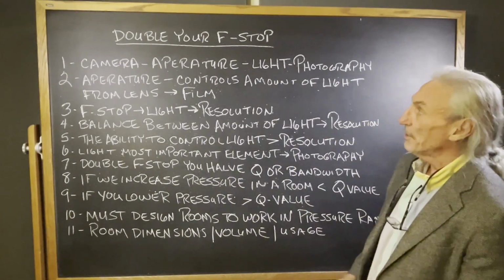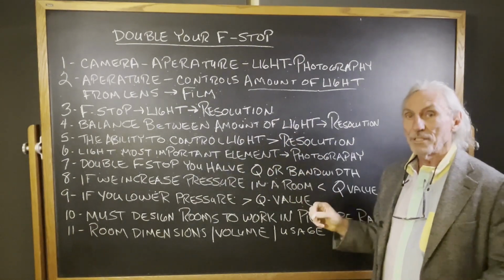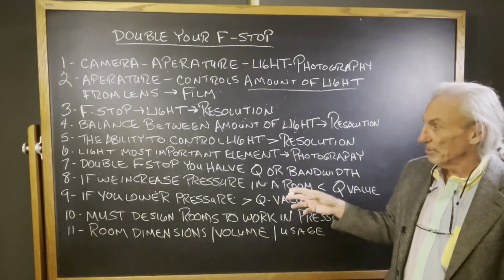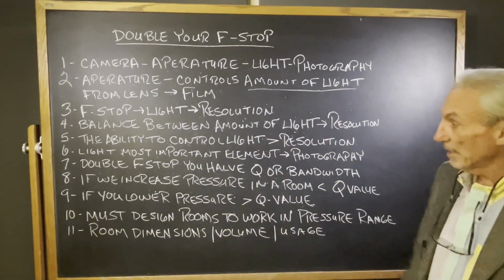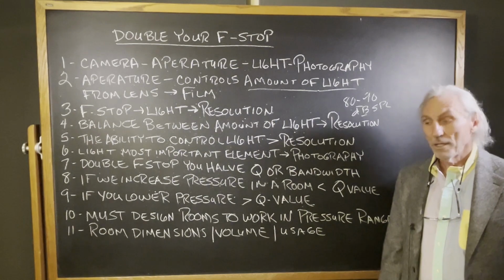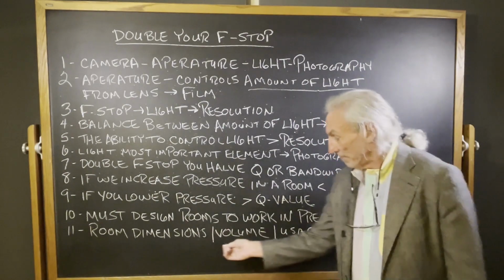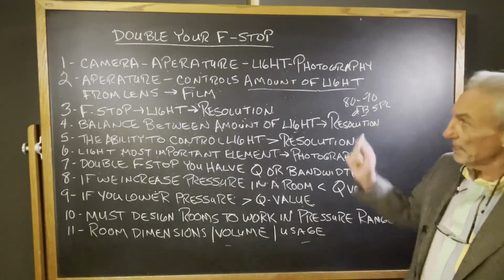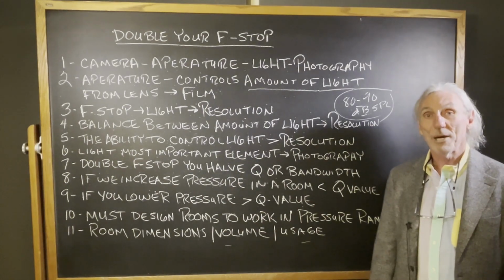Double Your F-Stop!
- - In this video we're going to talk about how the light in a photograph is kind of similiar to the sound resolution in our rooms. Watch the video to find out more!